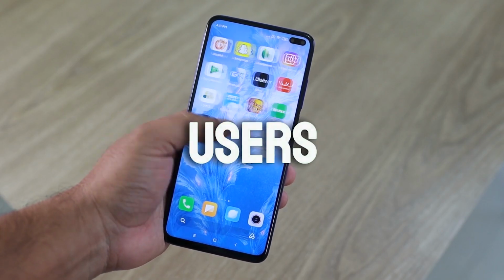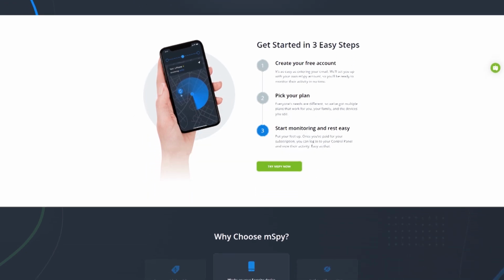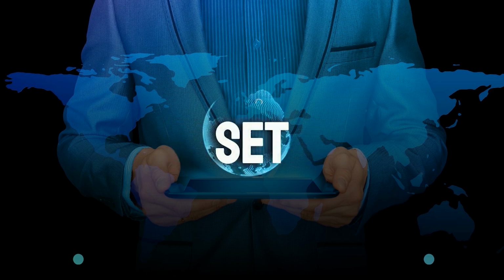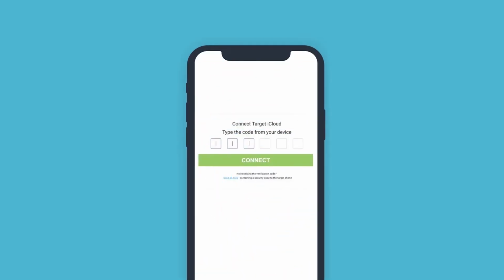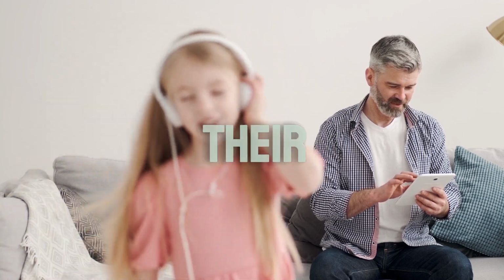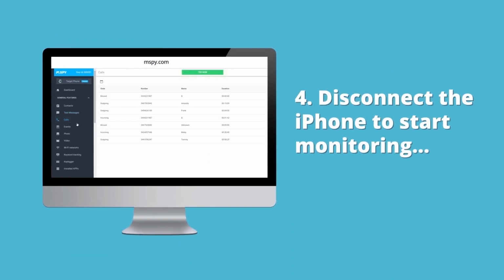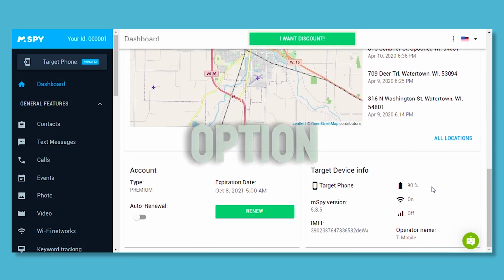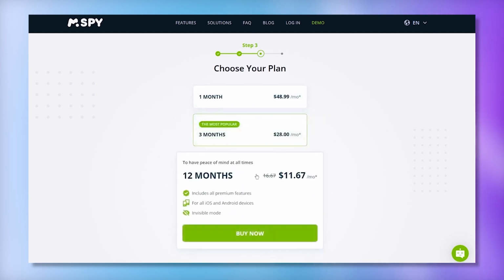mSpy iPhone Review: How to Install mSpy on iPhone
mSpy iPhone Review: How to Install mSpy on iPhone (Step-by-Step Guide) 📲🔍

Looking for the best way to monitor an iPhone? In this video, I’ll walk you through the complete installation process of mSpy on iPhone, so you can easily track activities like messages, calls, social media, and more. Watch till the end for expert tips to make the most out of mSpy!

🔥 Why Choose mSpy for iPhone?
✅ Works in Stealth Mode (Undetectable)
✅ Easy to Install & Use

📌 Topics we cover:
Introduction
What is mSpy?
How to Install mSpy on iPhone (Step-by-Step)
How to Use mSpy Features
Final Thoughts & Best mSpy Deals

💬 Got questions? Drop them in the comments below, and I'll help you out! 🚀🔔